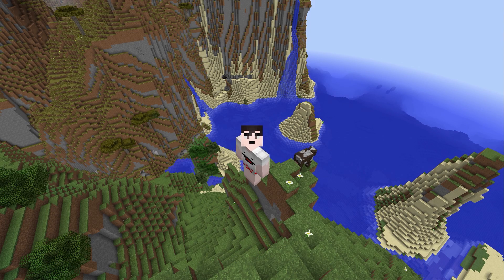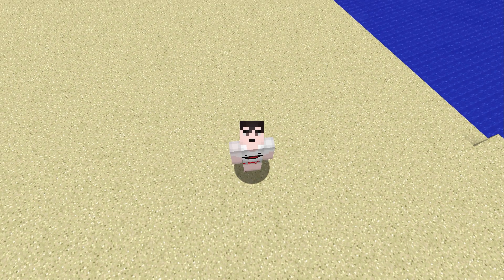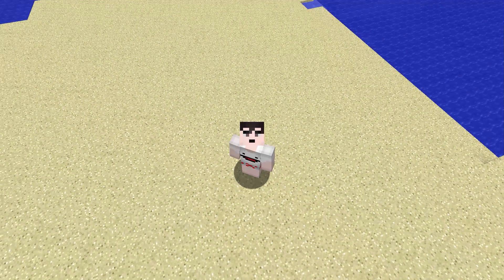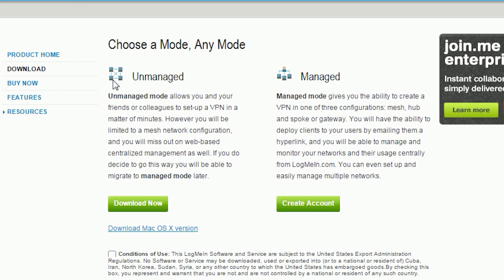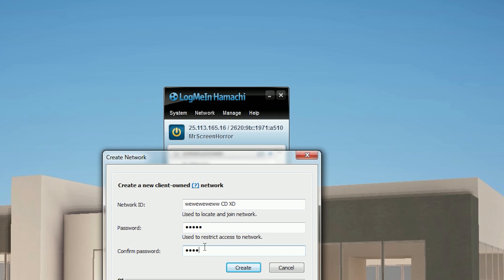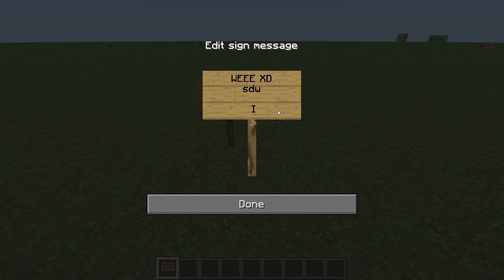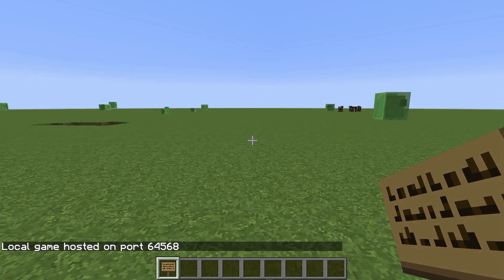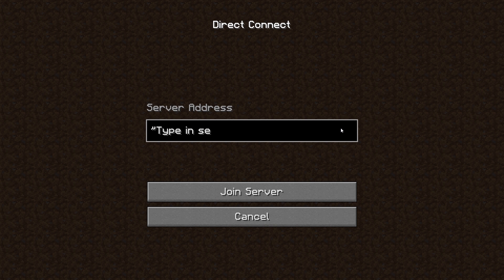✔ HOW TO MAKE A SERVER IN MINECRAFT 1.8.7 - MINECRAFT TUTORIAL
So today I'm going to show you how to make and start a server in Minecraft or update 1.8.7 , 1.8.6 and below. Please remember to like this Minecraft tutorial.

• Minecraft Username? MrScreenHorror